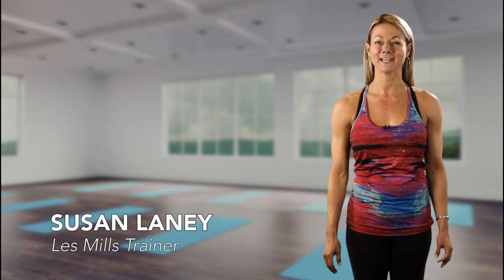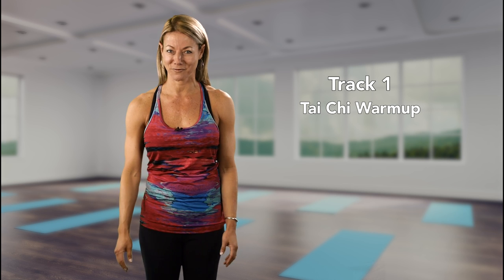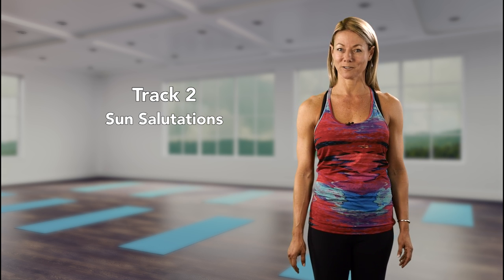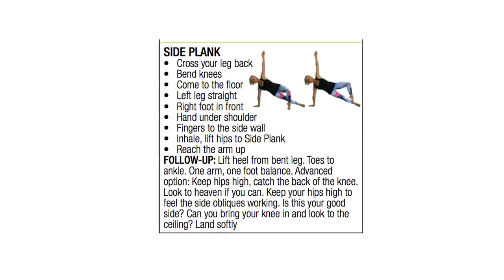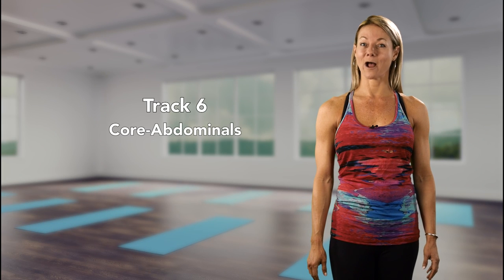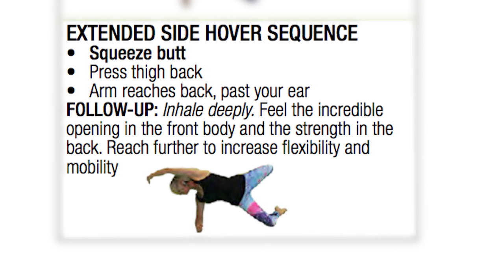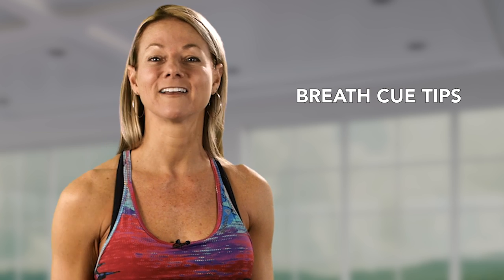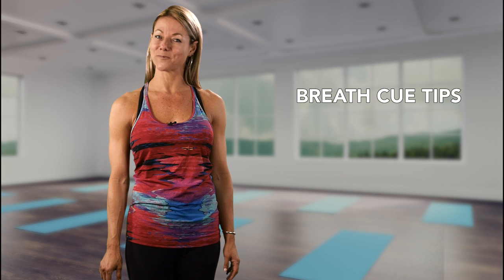BODYFLOW 72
PRESENTER AND CONTRIBUTOR:  Susan Laney

WHAT IS BODYFLOW?
Ideal for anyone and everyone, BODYFLOW® is the yoga-based class that will improve your mind, your body and your life.
During BODYFLOW an inspired soundtrack plays as you bend and stretch through a series of simple yoga moves and embrace elements of Tai Chi and Pilates. Breathing control is a part of all the exercises, and instructors will always provide options for those just getting started. You’ll strengthen your entire body and leave the class feeling calm and centered. Happy.
BODYFLOW is available as a either a 55, 45 or 30-minute workout.